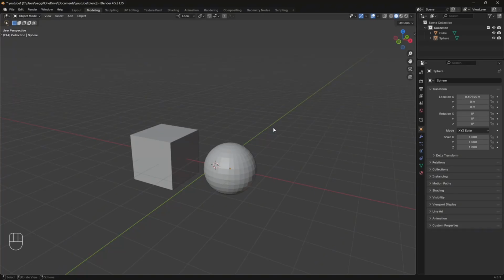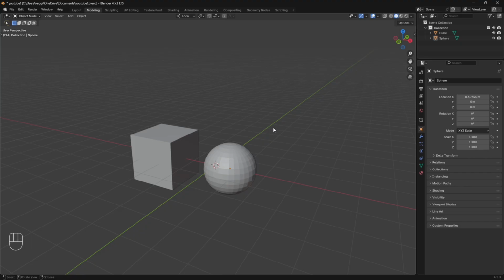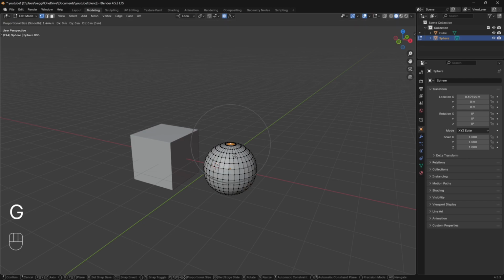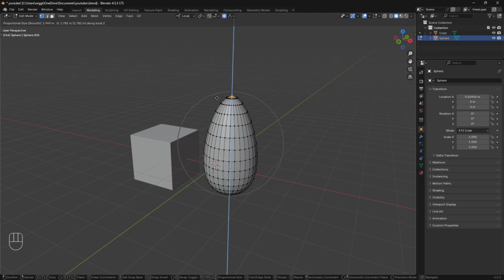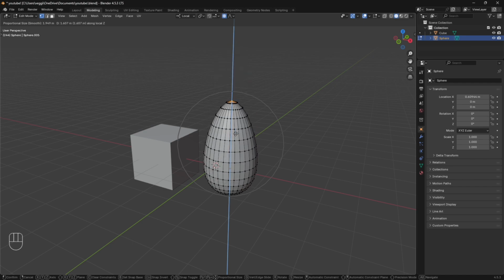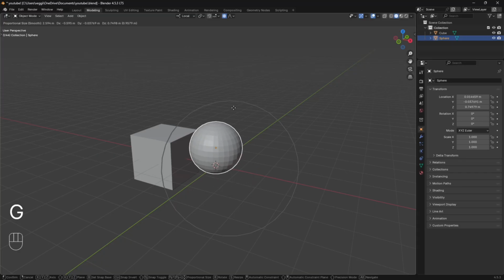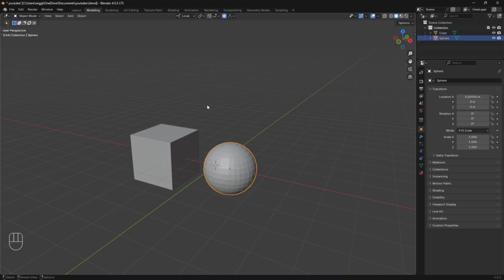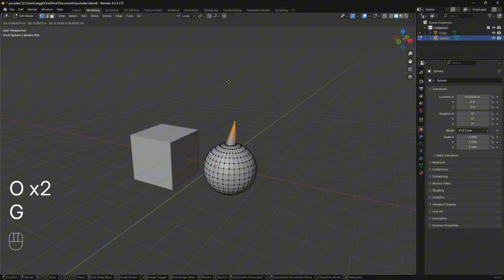How to do Proportional Editing in Blender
This covers using propertional editing in Blender